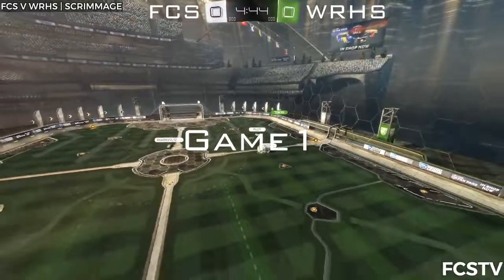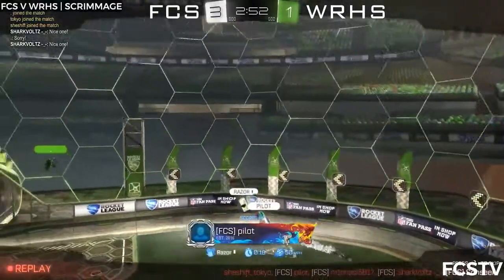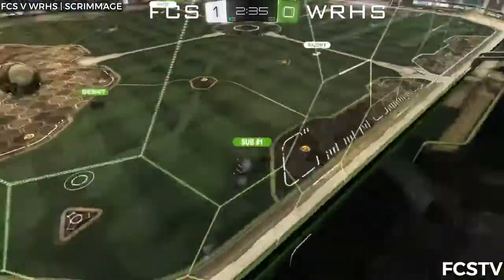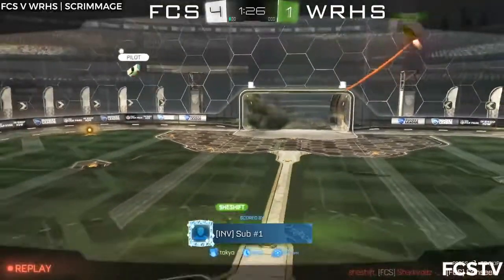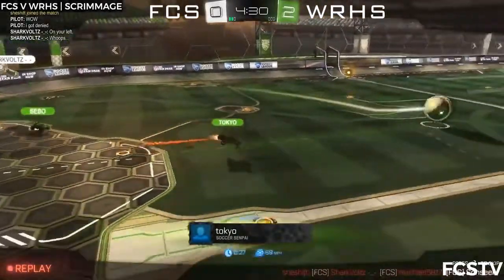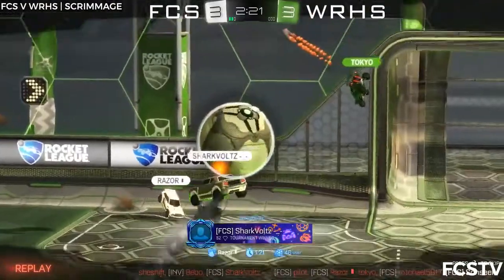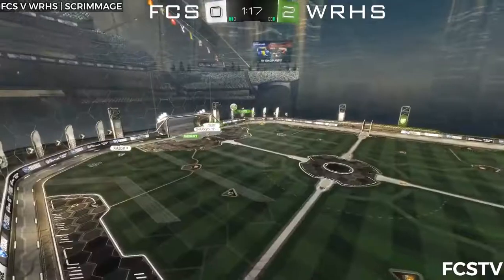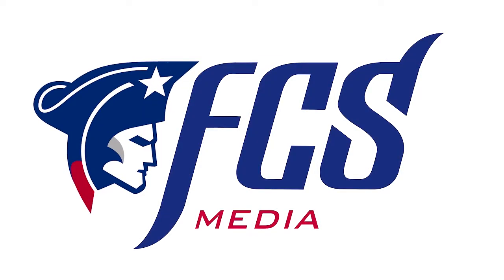HIGHLIGHTS: FCS vs WRHS - Rocket League | Scrim 2/12/22